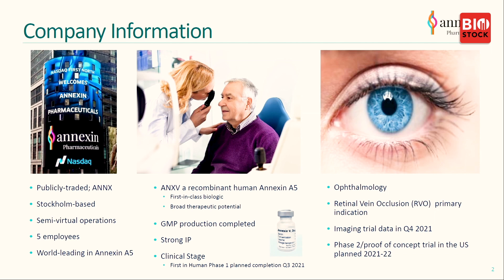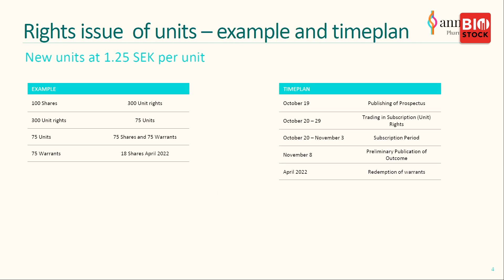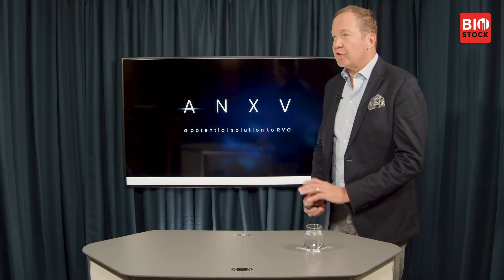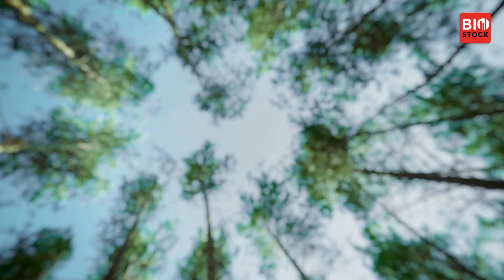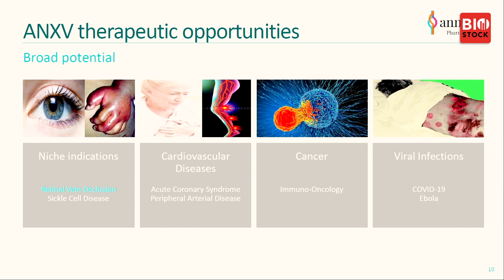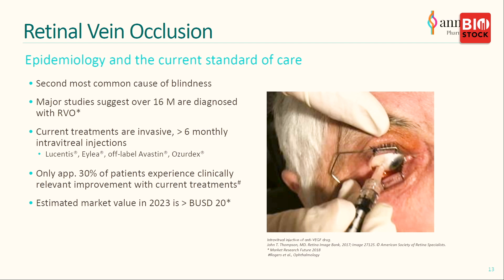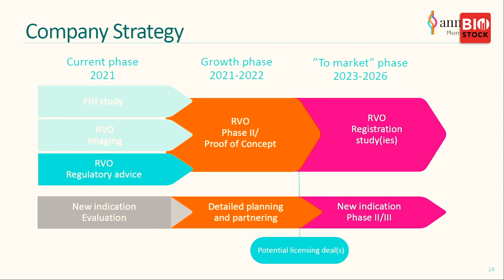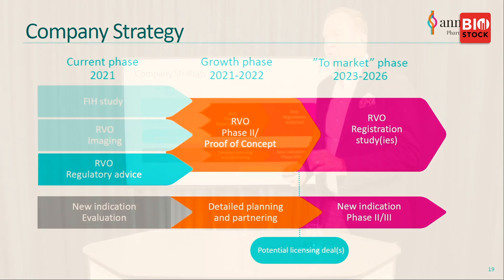BioStock Life Science Summit 2021 | Annexin Development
CEO Anders Hægerstrand presents Annexin Development at the fall edition of BioStock Life Science Summit 2021.

00:00 Welcome
00:18 Company information
01:43 Rights issue of units
02:35 Use of Proceeds
02:50 The Team
04:24 Key focus: ANXV
08:09 ANXV Clinical Development
08:39 Retinal Vein Occlusion
10:51 Imaging trial
11:08 RVO - key mettings with authorities
11:53 Phase 2/Proof of Concept in RVO
12:01 Company Strategy
13:15 Q&A